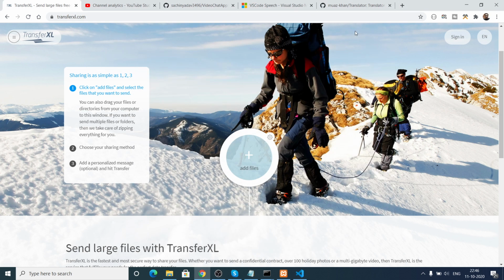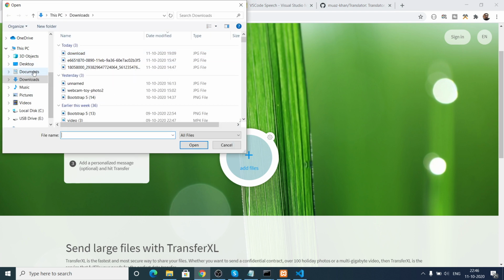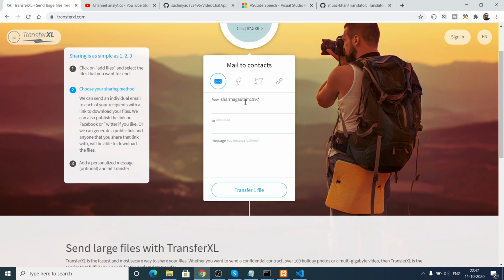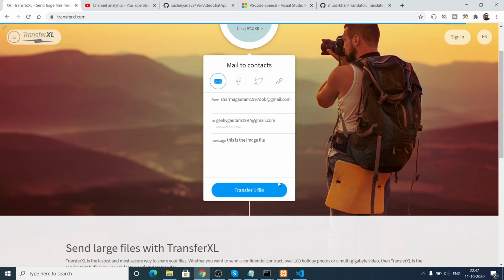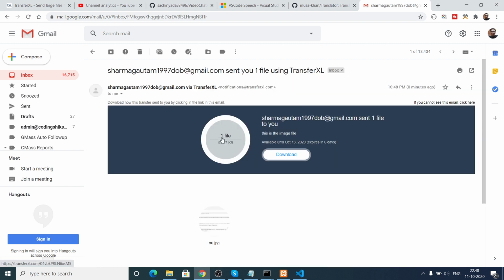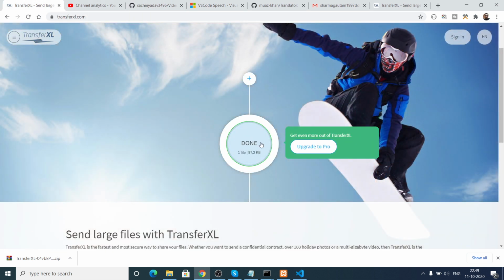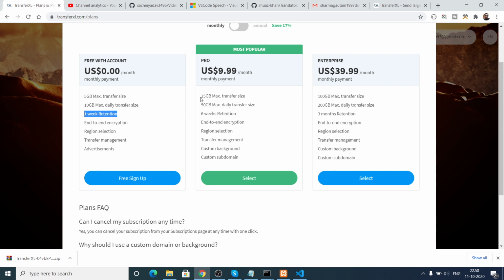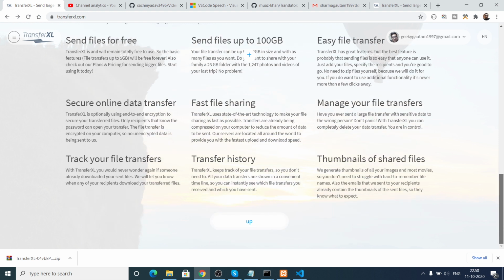Node.js Express Peer to Peer File Sharing Transfer Images Videos Live Website transferxl.com review